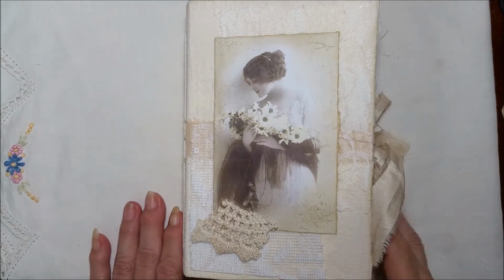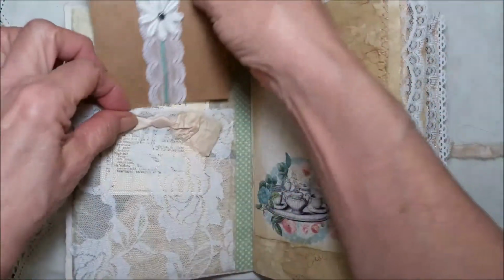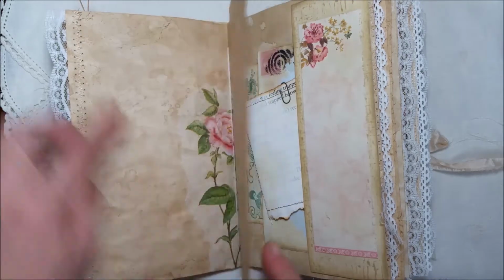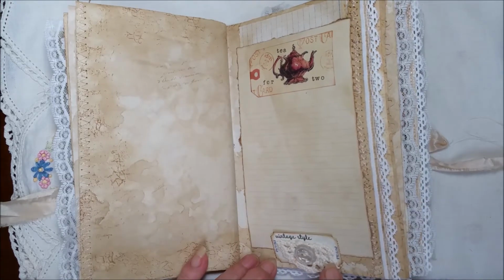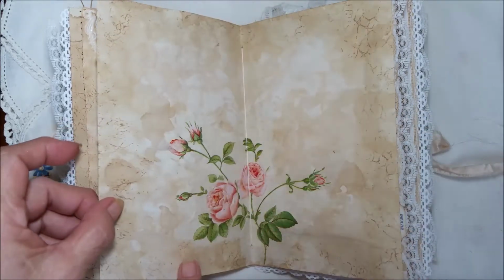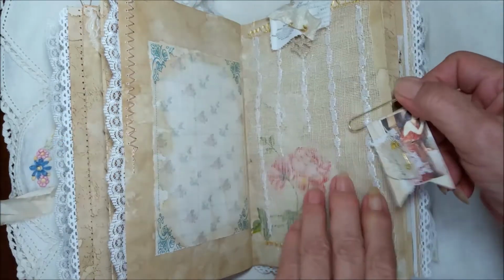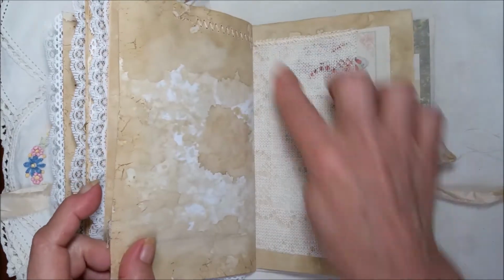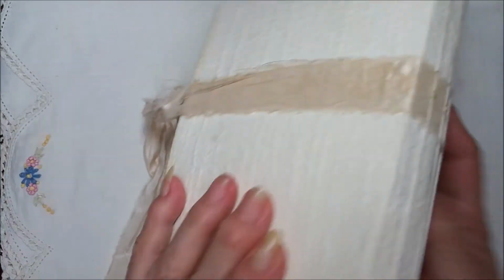Journal with a Tea Time Theme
Earlier this year,  I purchased a graphic kit from Tsunami Rose called Tea Time. I loved the graphics and used it throughout this journal. I also used darker coffee stained paper, which I punched or trimmed in lace.  Please visit
to view all my journals available for sale.